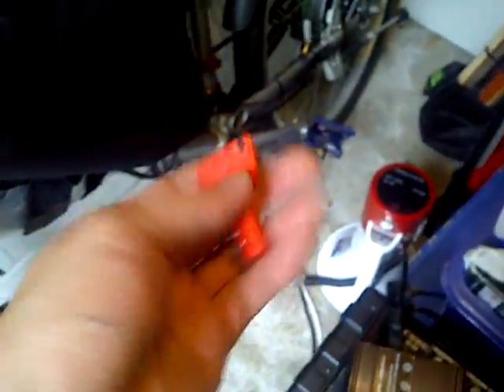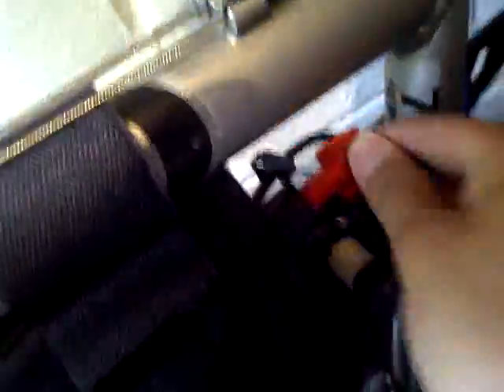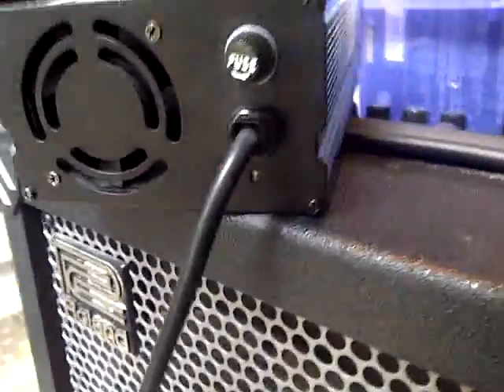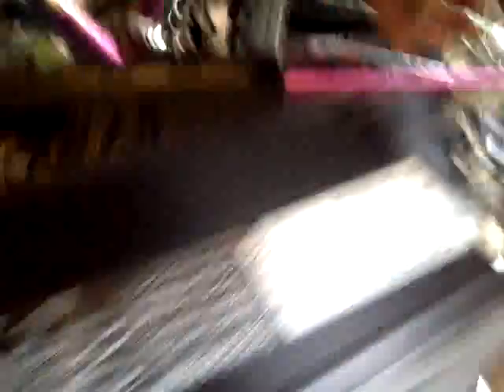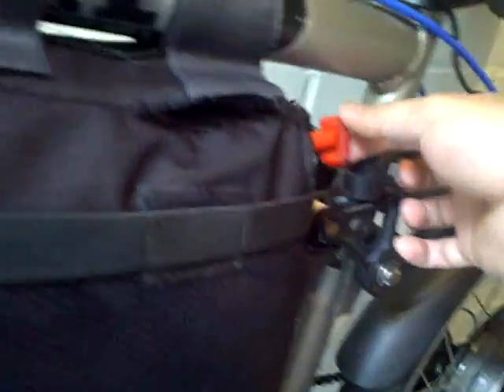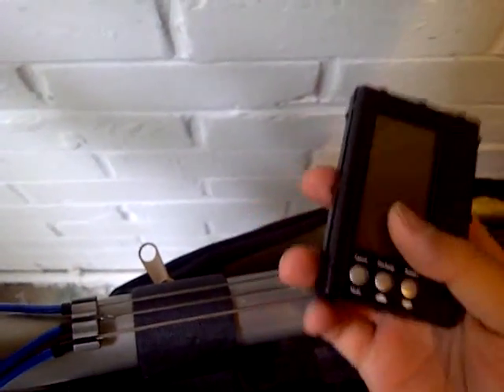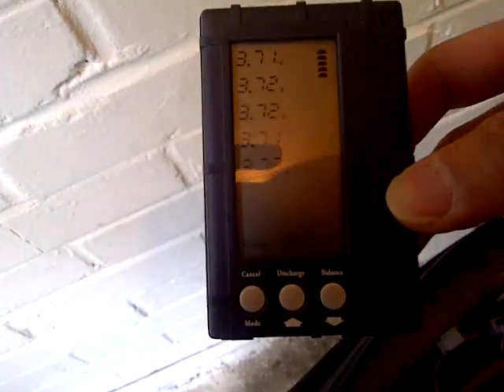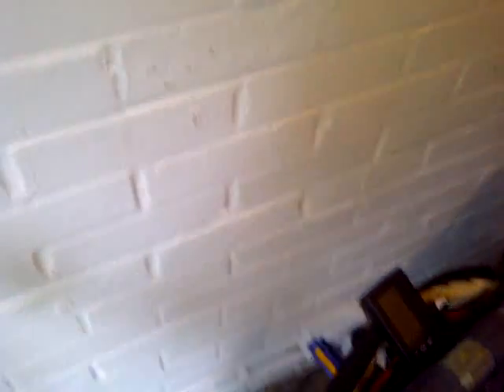How to: Charge Ebike, 83v 600w Alloyshell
In the last few months, people has been wondering "the correct" way of bulk charging so I've made a video to show how I charge them.

My ebike is 20s2p lipo packs so I set the charger to 83v.

I think the importance is that you dont want get ANY spark when you plug in anything, so make sure you plug the AC, followed by DC then turn on the charger.